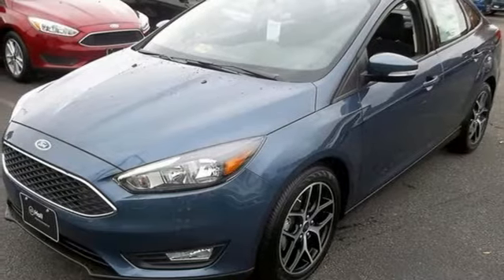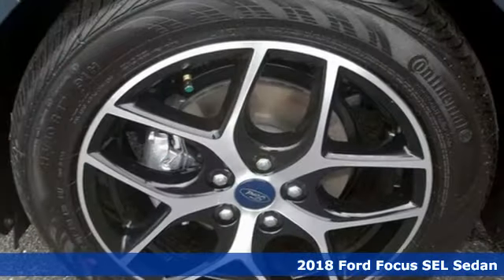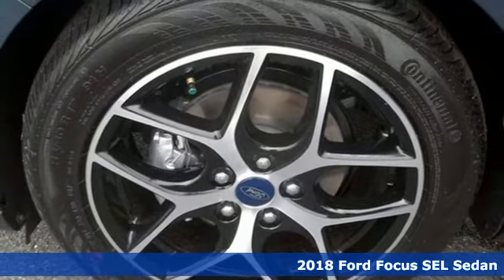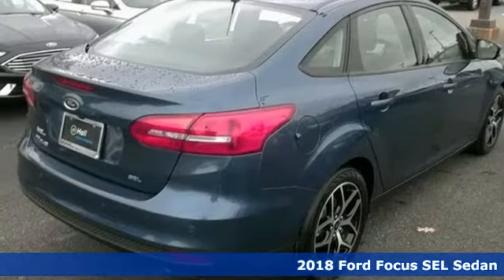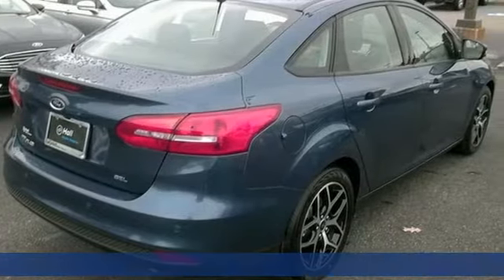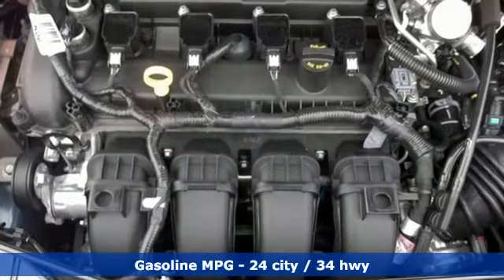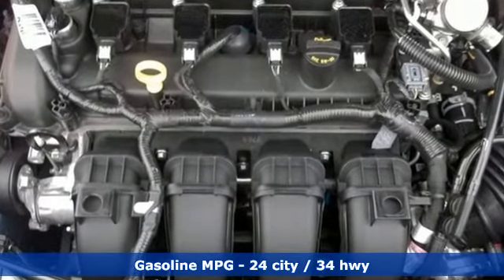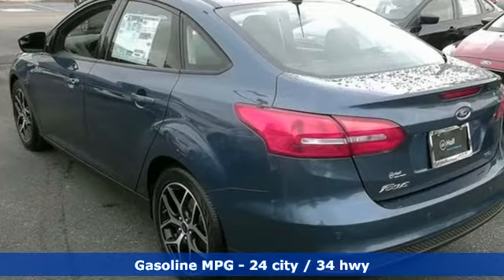New 2018 Ford Focus Newport News VA Hampton, VA #581014 - SOLD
Year: 2018
Make: Ford
Model: Focus
Trim: SEL
Engine: 2.0L I4 DGI Ti-VCT
Transmission: 6-Speed Automatic with Powershift
Color: Blue
Interior: Black
Stock #: 581014
VIN: 1FADP3H29JL202314

Address:
12896 Jefferson Ave